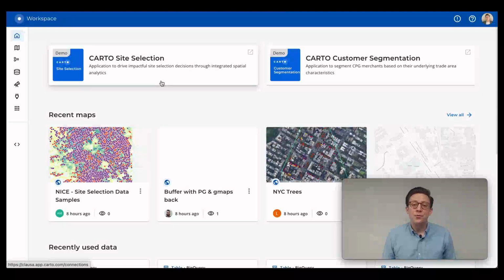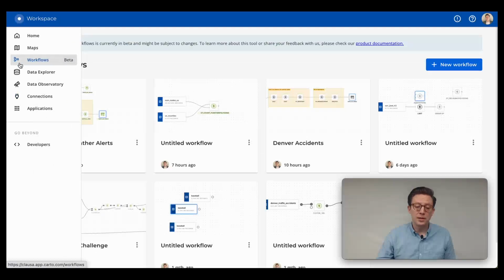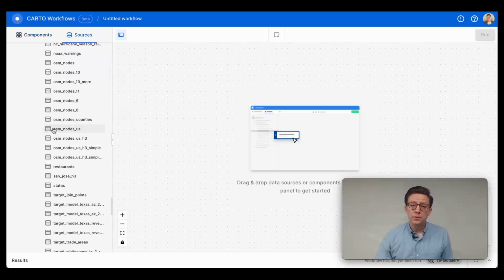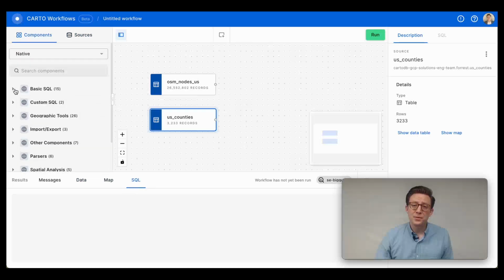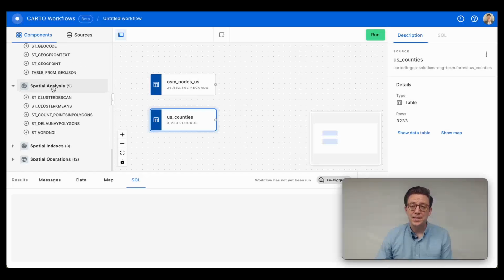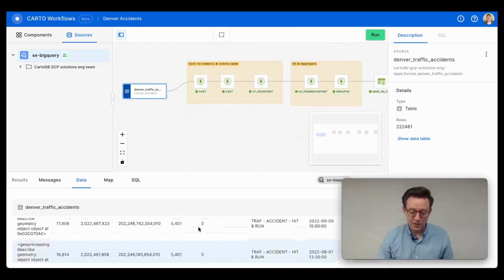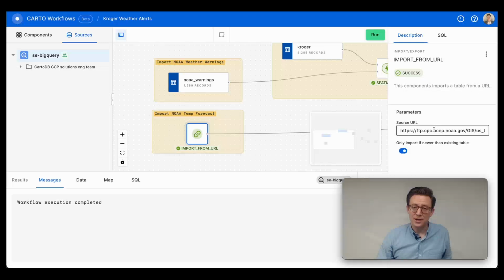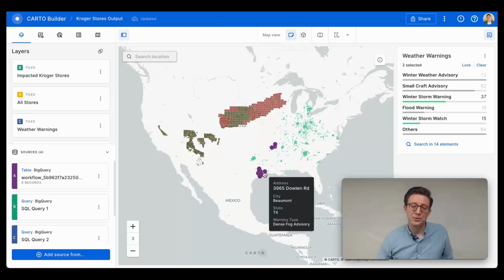How to get started with CARTO Workflows (beta)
Today we are excited to announce the launch of CARTO Workflows in public beta!

Our vision for Workflows is a no code analytical tool, which enables analysts of all skill levels and backgrounds to more easily leverage geospatial data and spatial analysis, using the power of geo-enabled data warehouses and databases.

Can't wait to start? Sign up to a free two-week trial